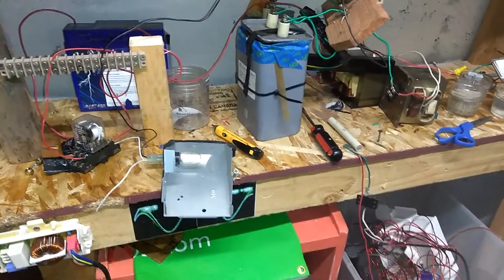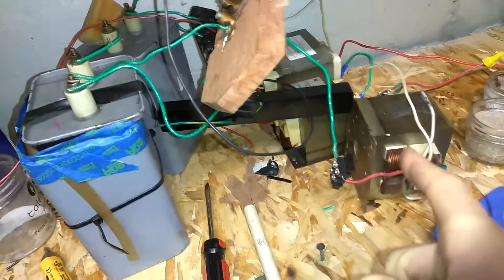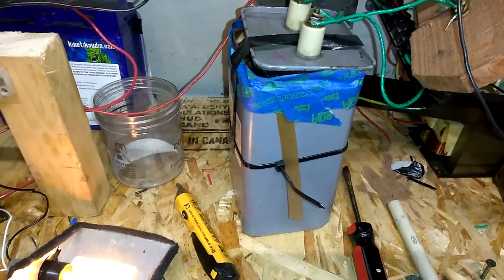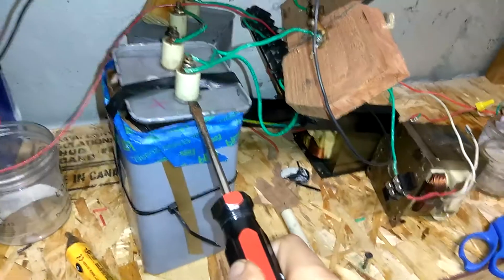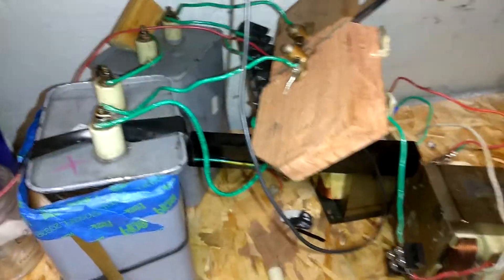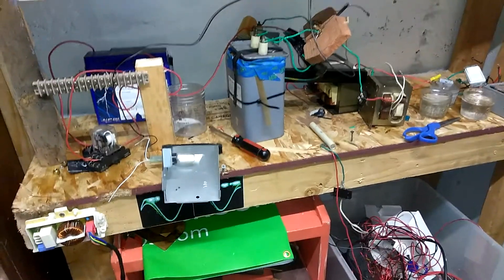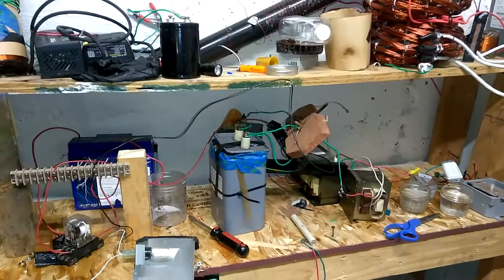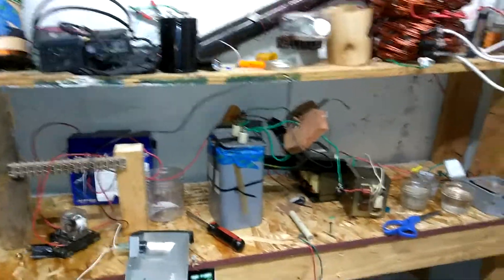Final analysis of the capacitor discharge circuit.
In this video I describe how the charge from the hvdc capacitors does not interact with the current from the wall.

The discharges from the capacitors only pulses the transformer electricity. The energy from he capacitors is PURELY KINETIC.

the plates of the capacitor act as a dynamical casimir force where the vacuum energy collected in the capacitor plates is vectored in the spark gap to create a kinetic force. W

This force can be used to move mechanical objects and do work.

There are propulsion applications as demonstrated in previous videos.

Since most of the electrical engineers I've met with are mostly electromagnetic engineers, they have all failed to acknowledge the gravitational coupling to the behaviour of the capacitor charge.

Gravity is made of the planck scale oscillations of the vacuum.

The "electrostatic" charge in these capacitors is made up of the vacuum flux planck oscillations located between the plates of these capacitors.

Therefore, the gravity field of space time is captured and released using these hvdc capacitors.

Since the planck oscillators are electromagnetic in nature (photons)

They should respond to electrostatic dipolar behaviour and collect as a dipole to the charged capacitor plates.

Just the presence of the HV charge on the plate polarizes the vacuum flux between the plates since they are electromagnetic in nature and the distance between the capacitor plates cancels all other wavelengths as described in the casimir force.

When the hv charge is applied to the plates, it creates a repulsive force on the next plate. This makes a small vacuum between the plates.

When this vacuum is created, a pressure is applied from the vacuum flux around the capacitor. Only by uniting both plates will the pressure release.

The act of vectoring the plates using the spark gap releases a kinetic force in one equator plane, from a singular point.

The kinetic force can be directed using a wave guide.

This is electrogravitics.